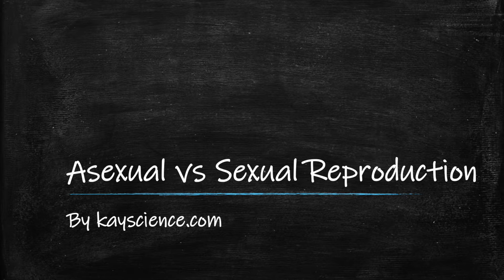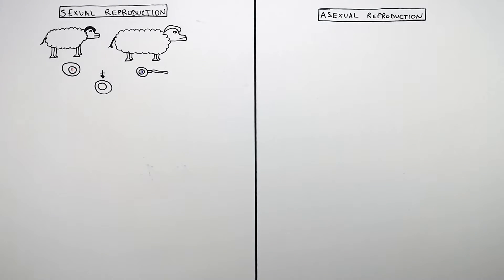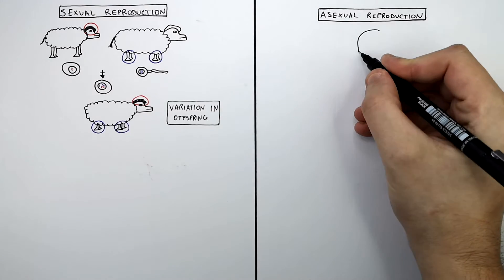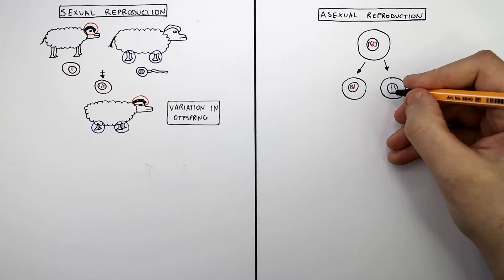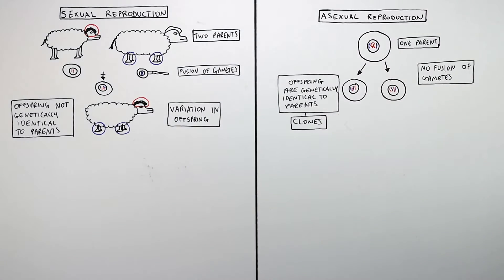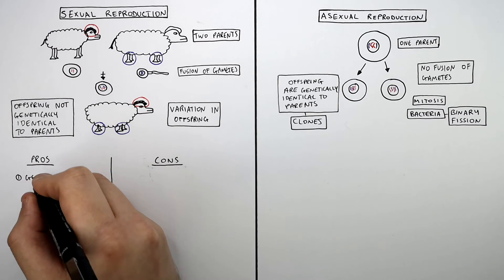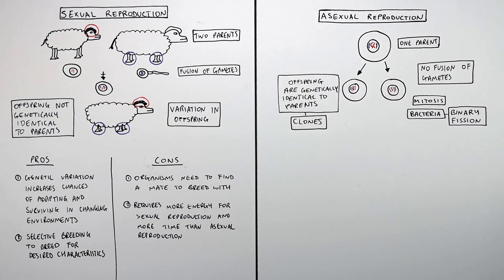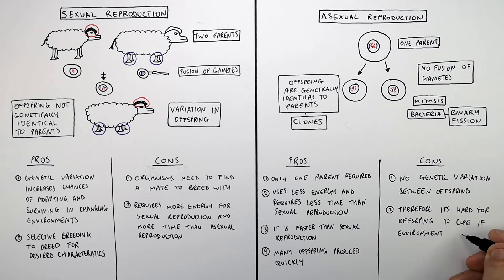GCSE Biology - Asexual vs Sexual Reproduction